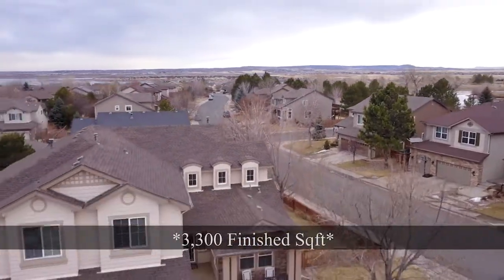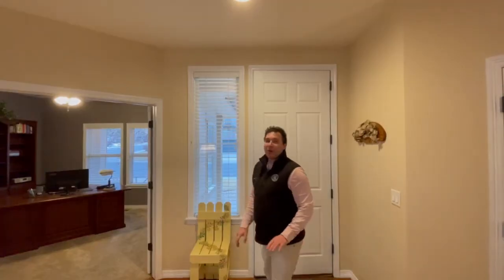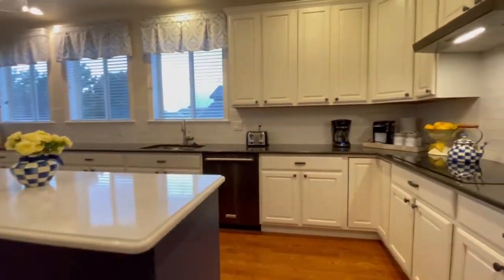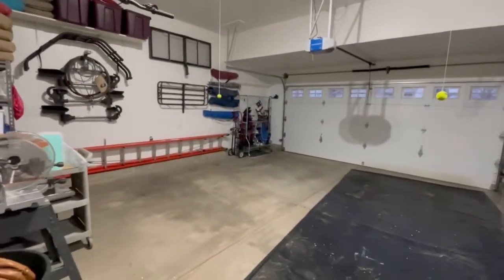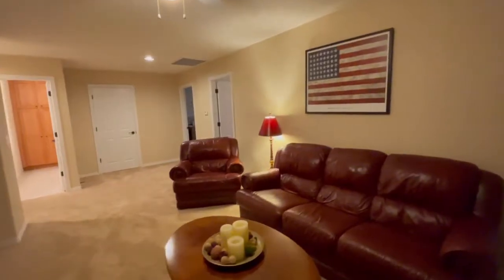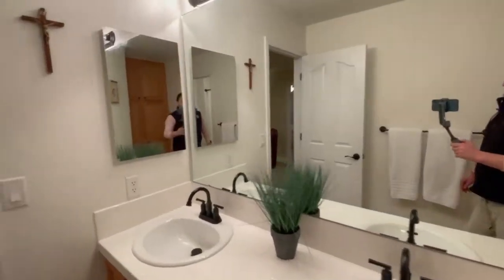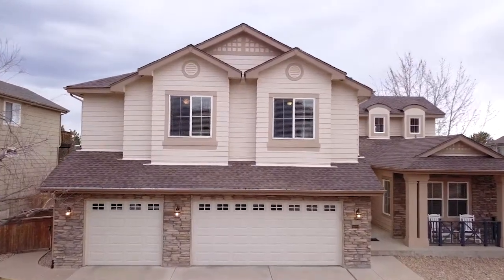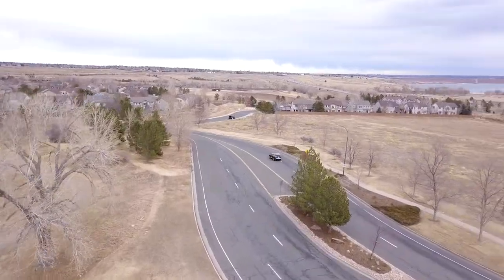Welcome to 9690 S Field Way in Littleton, CO **UPGRADED KITCHEN**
Gently Lived In, Tastefully Updated, and Alerting all Chefs, this house checks all boxes! Updated and Newer Kitchen Aid appliances includes induction cooktop, dishwasher and combo wall oven microwave/convection oven and refrigerator, 2019. Main Floor study! Vaulted Master Bedroom with Spa Like 5 Piece Bathroom. Three additional Large Bedrooms All on the same level! Loft! Four Full Bathrooms! Newer Flooring throughout the house! Upgrades around every corner from Windows, Hardware and Flooring. Extra Large 3 Car Garage with Workbench, Storage and Service Door. Backyard Retreat with your own putting green. Find a trail right from your driveway and take off on a hike or gather the family for a nearby bike ride. Nature Lovers will find hours to explore around the community. Highly sought after Trailmark 600 Series Timber Ridge Model built by Shea Homes is quality built with 2 Furnaces and 2 Central AC Units. A rare opportunity available now!